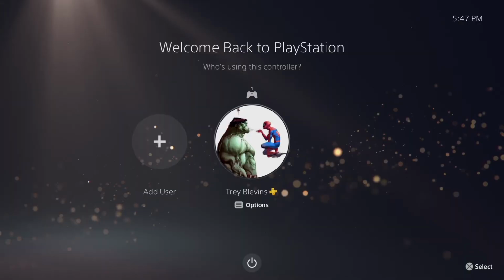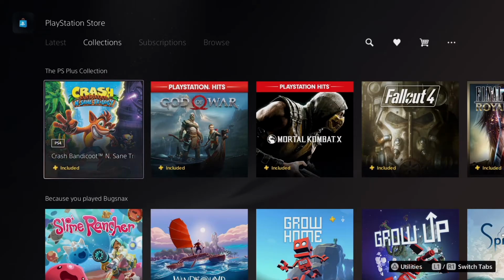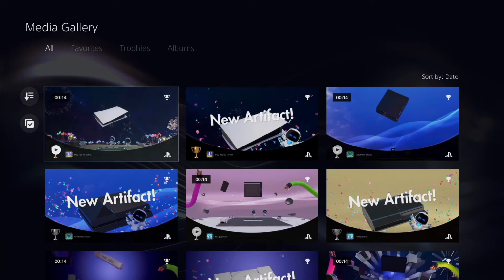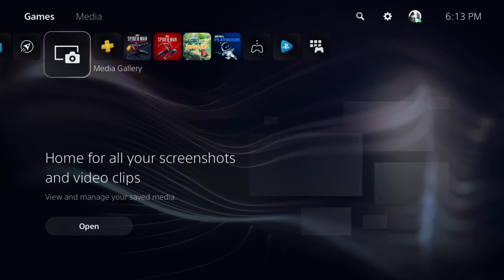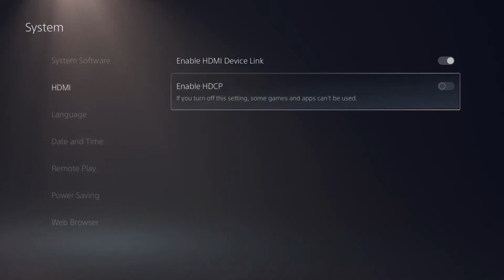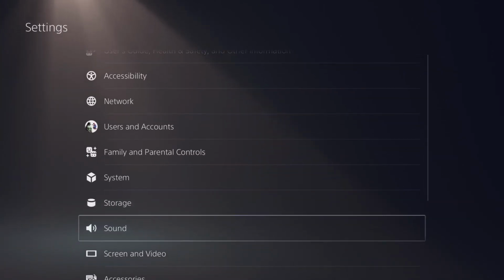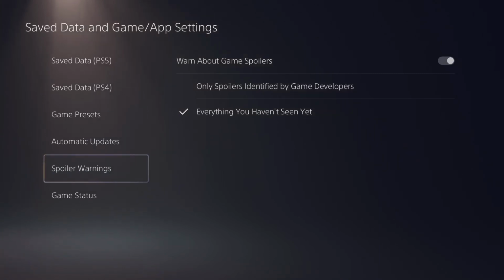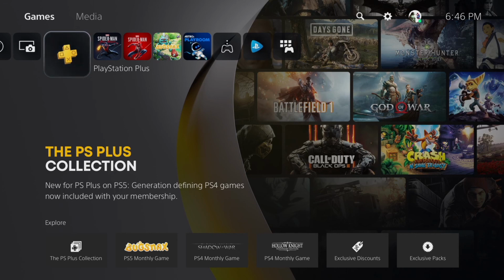Playstation 5 User Interface: What's New, What's Changed... the Good... the Bad...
In this video we take a look at the Playstation 5 user interface. We look at a lot of the new features that were brought to the user interface with the PS5 as well as some of the things that have changed from the PS4. We also talk about some of the likes/dislikes throughout. Join me on this video podcast style walkthrough of the Playstation 5 UI.

Console and Accessories:
Playstation 5 Console
PS5 Constroller
PS5 HD Camera
PS5 Pulse 3D Wireless Headset
PS5 DualSense Charging Station
PS5 Media Remote

Games:
Spider-Man: Miles Morales
Sackboy: A Big Adventure
Demon's Souls
Call of Duty: Black Ops Cold War
Assassin's Creed: Valhalla
Immortals Fenyx Rising
Dirt 5
NBA 2K21